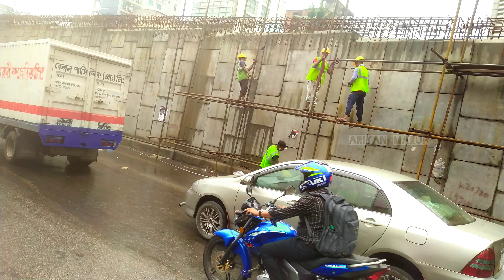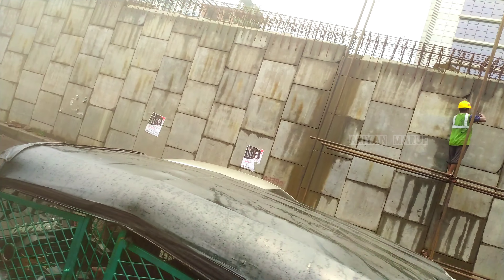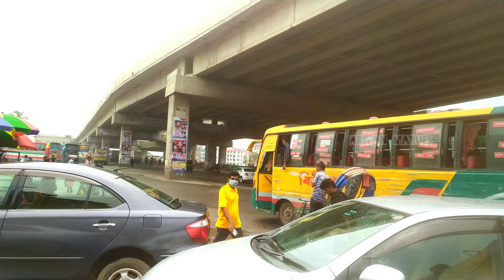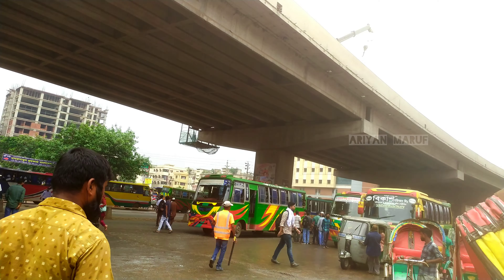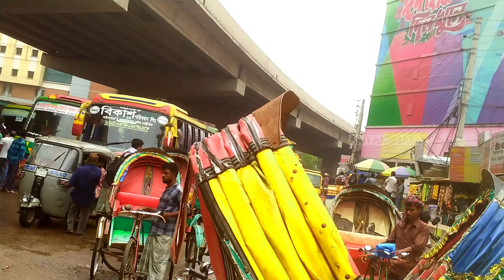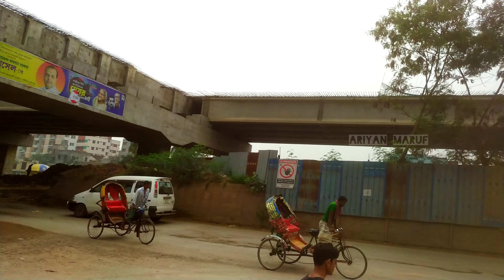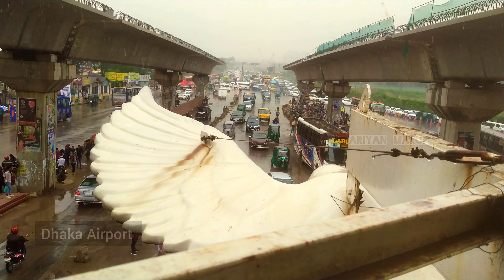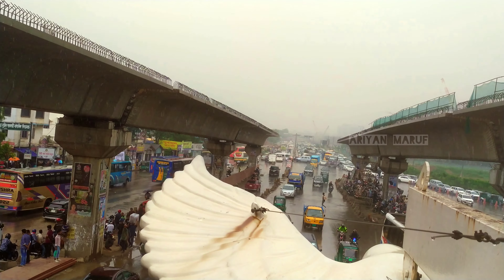BRT Line 3 project update | দৃশ্যমান বিআরটি লাইনের কাজ ফ্লাইওভার ইত্যাদি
BRT Line 3 | দৃশ্যমান বিআরটি লাইনের কাজ ফ্লাইওভার ইত্যাদি...